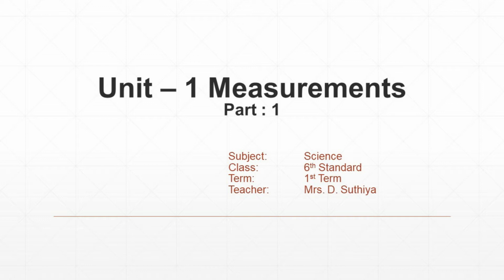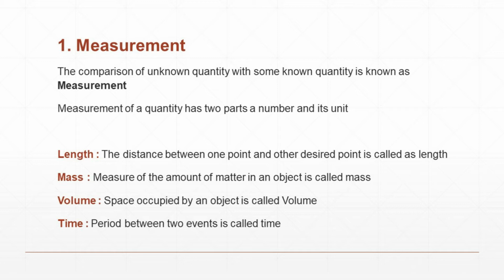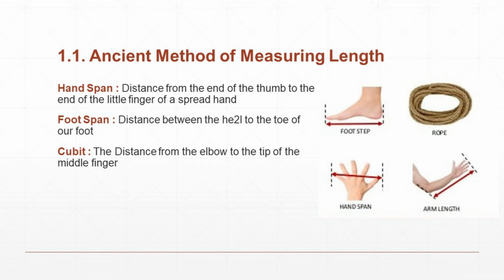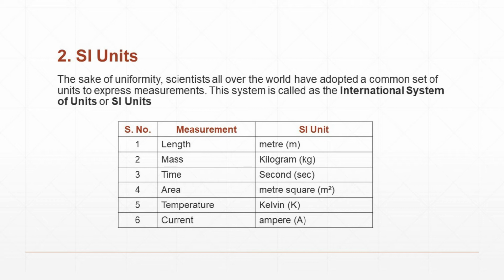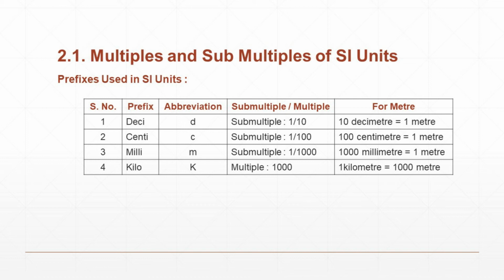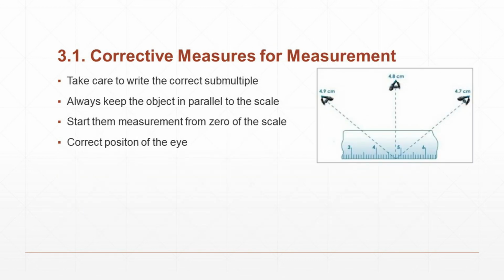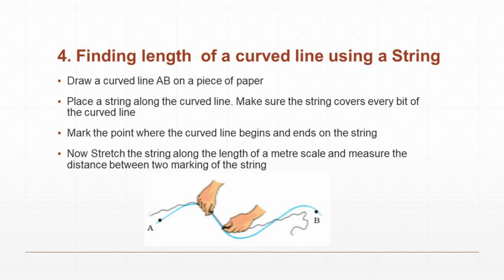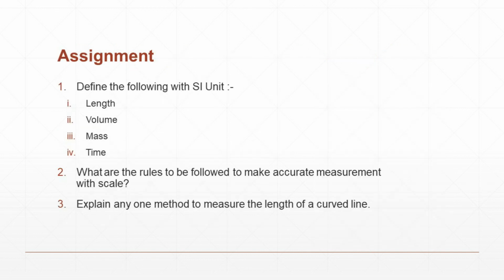Lession 6t STD Unit 1 Part 1